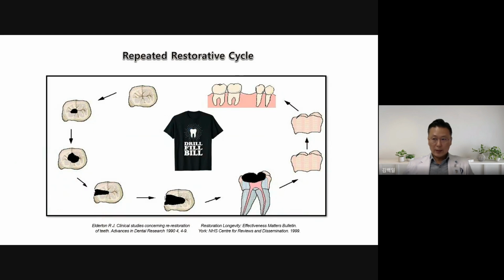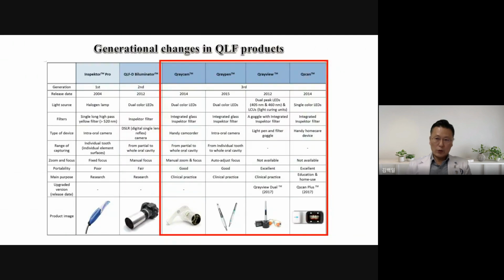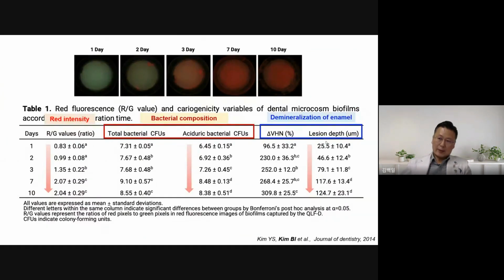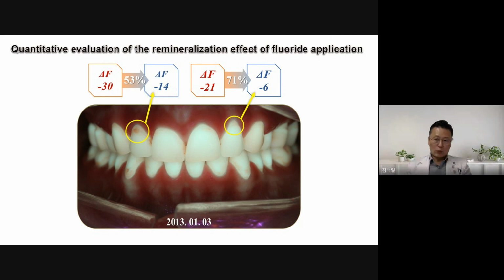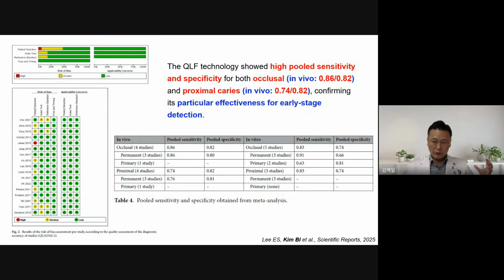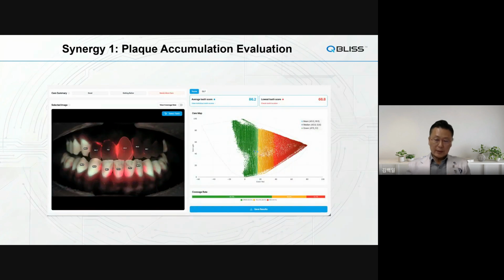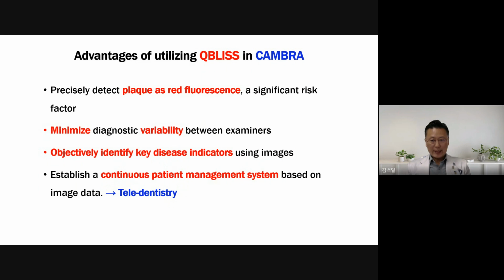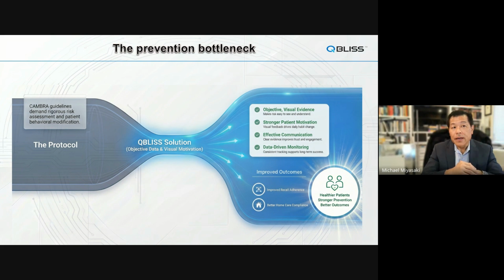QBLISS Clinical Series Ep7: The Hidden Language of Biofilm | AIOBIO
AIOBIO is an innovative healthcare technology company leading AI-based biofilm research, building a competitive edge through R&D, regulatory compliance, and clinical evidence acquisition. We build our competitive edge through dedicated R&D, rigorous regulatory compliance, and the acquisition of robust clinical evidence.